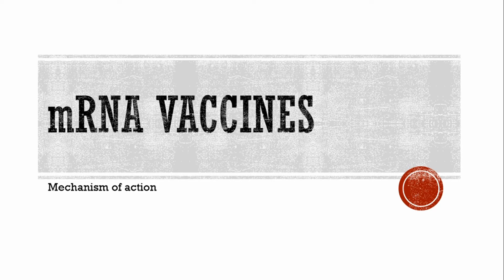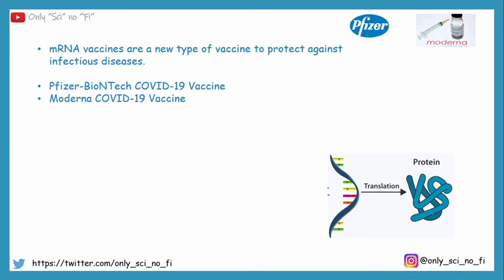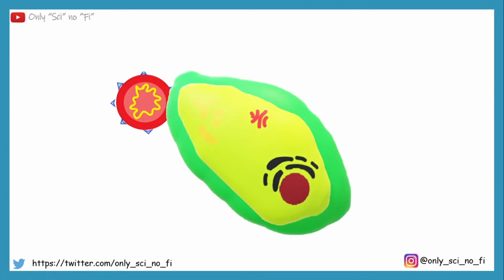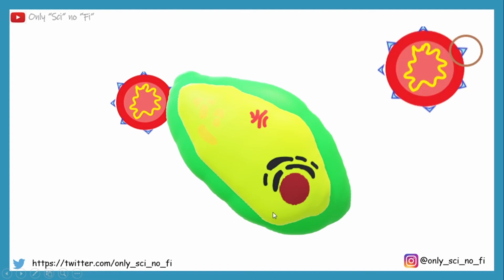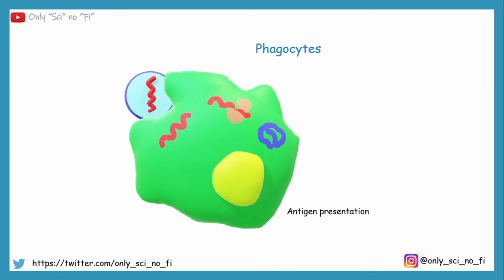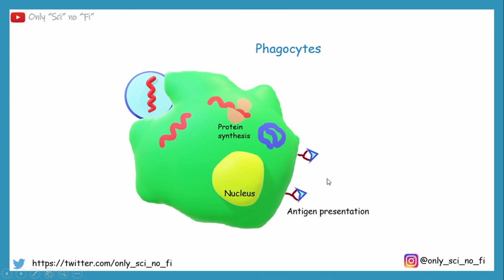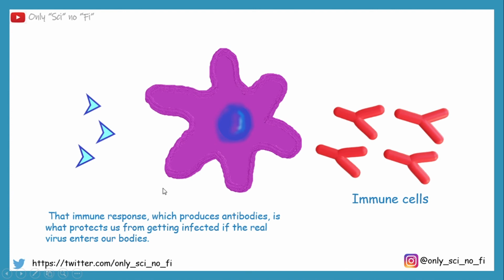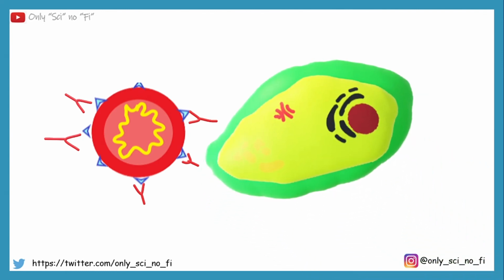mRNA Vaccines: Basic concept | Biology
This video covers the basics of messenger RNA or mRNA vaccines. The new Covid-19 vaccines are also based on this phenomenon.